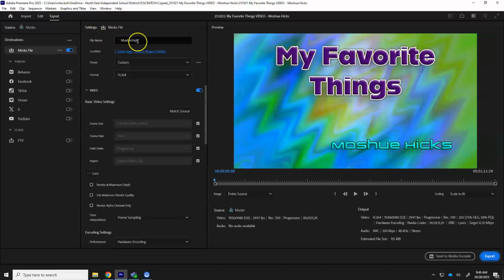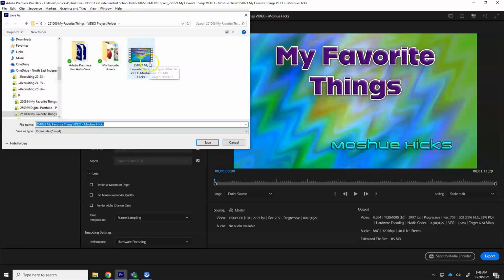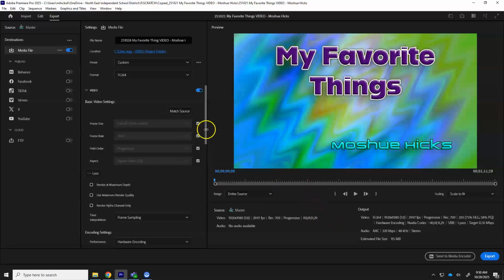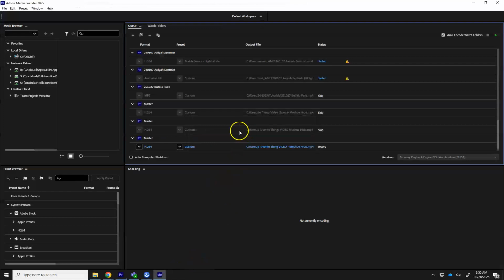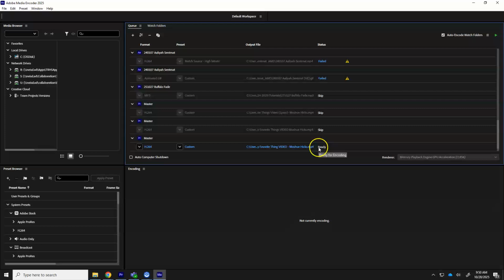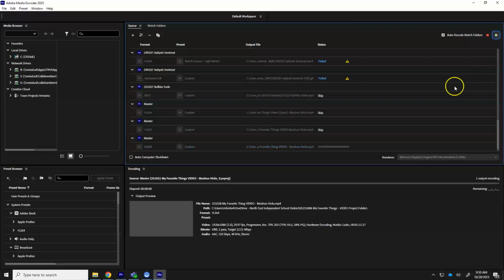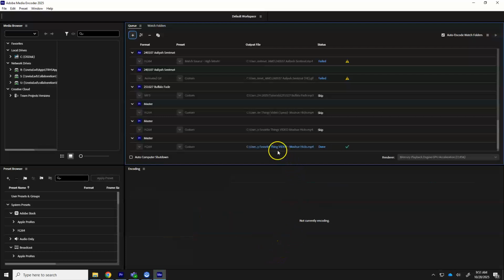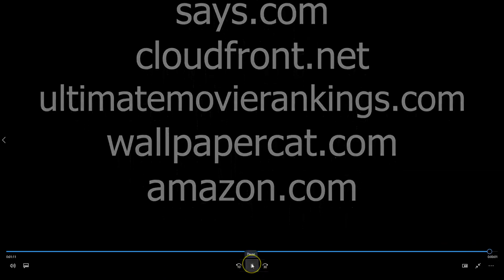251028 Exporting Your Video